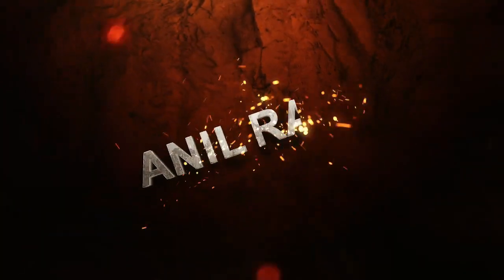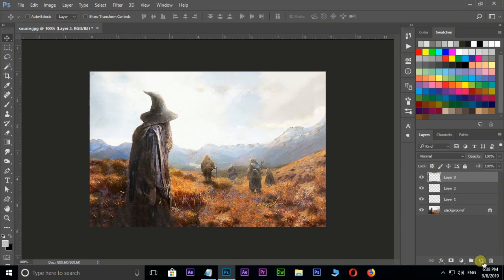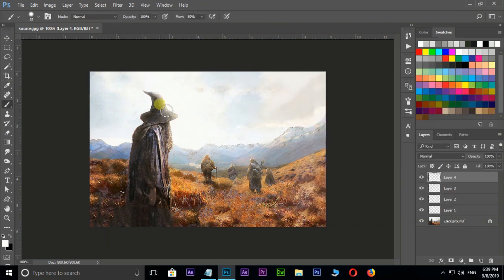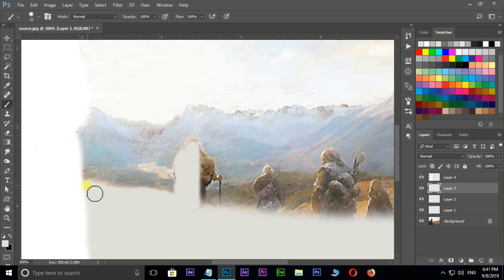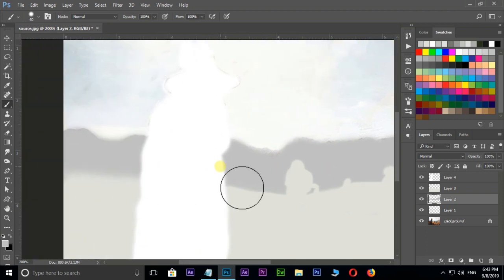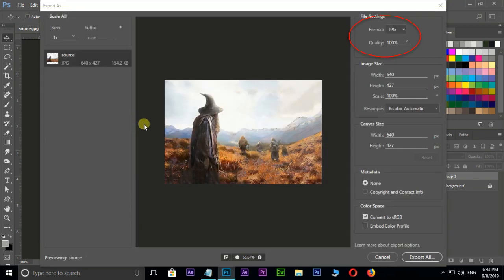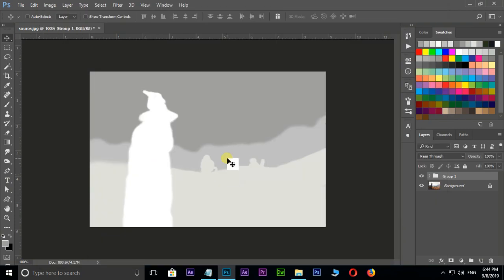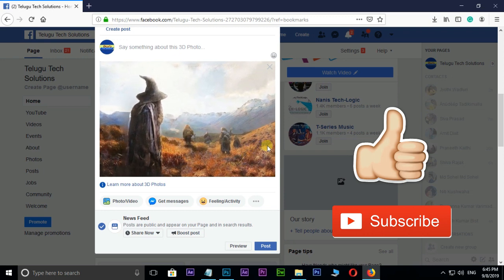Create Facebook 3d Photo in Photoshop - photoshop tutorials